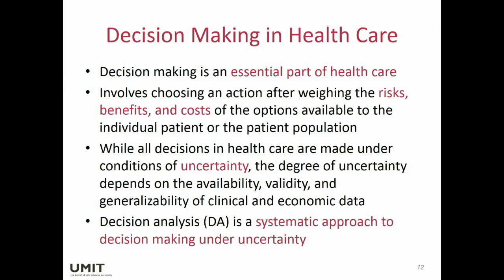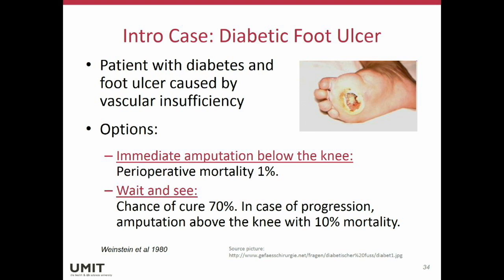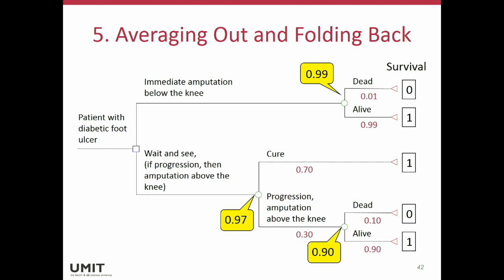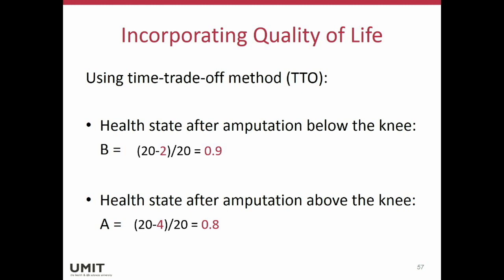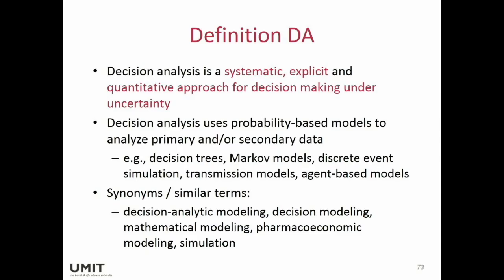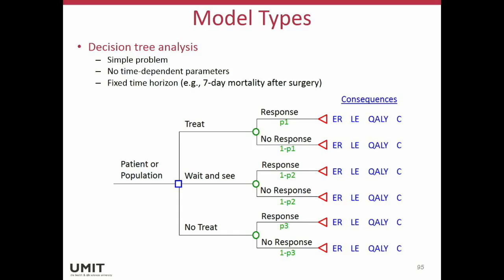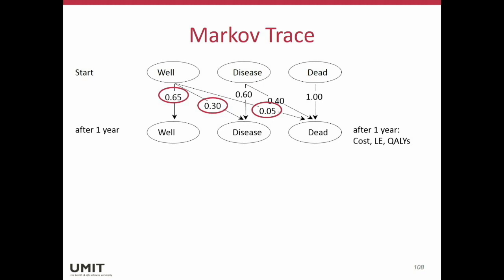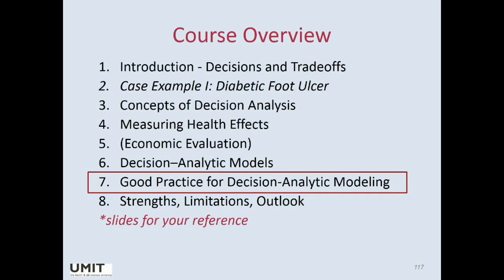SMDM Core Short Course: Introduction to Medical Decision Analysis (Decision-Analytic Modeling)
Sunday, October 20, 2019
Portland, Oregon, USA